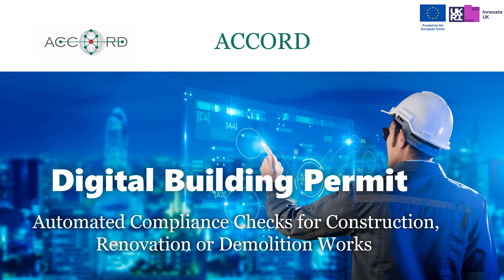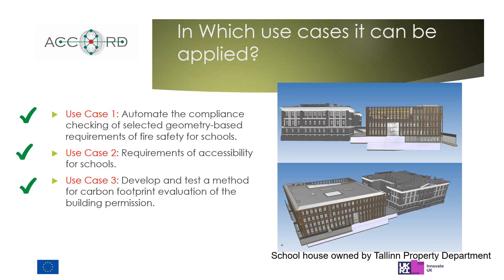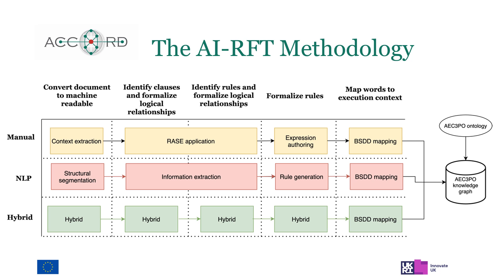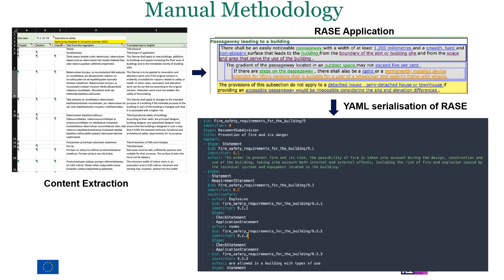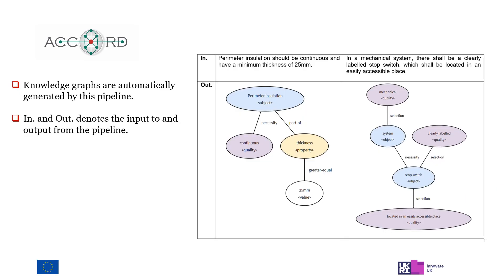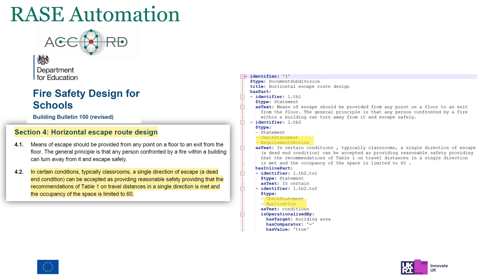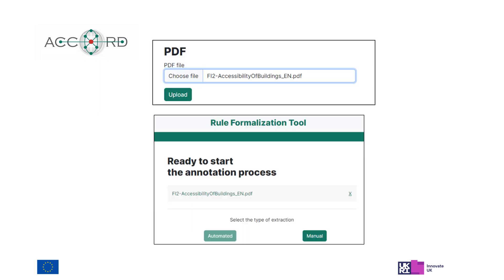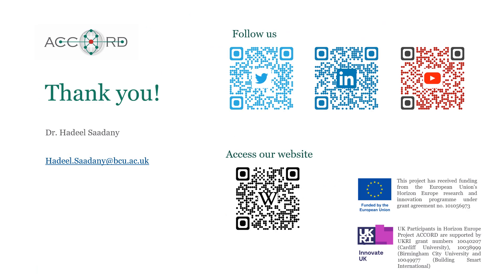ACCORD AI-RFT too, AI-powered rule formalisation tool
ACCORD AI-RFT tool converts regulatory information text into machine-readable data. In this training material, Professor Hadeel Saadany from Birmingham City University provides an overview of the tools and methodology.
This training material targets the tool users, including national governments, researchers, institutions working with building regulation data, architects, and engineers.

Learning objectives
• Understanding the overall methodology of ACCORD AI-RFT tool including RASE application, Natural Language Processing (NPL) and YAML language.
• Develop awareness about the use cases and applications of this tool.

ACCORD is a Horizon Europe project (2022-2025) that focuses on automating the building permit and compliance processes using BIM and other data sources. ACCORD develops a Semantic Framework that will be demonstrated in five real-life construction projects around Europe: Finland, Estonia, Germany, the UK and Spain. The framework includes semantic interoperability, a rule formalisation tool and integrated micro-services for building permit and compliance checking.

Access the ACCORD e-learning hub for more information.

Authors
Hadeel Saadany, Lecture at the Birmingham City University
Edlira Vakaj, Associated professor at the Birmingham City University

This project has received funding from the European Union’s Horizon Europe research and innovation programme under grant agreement no. 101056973.